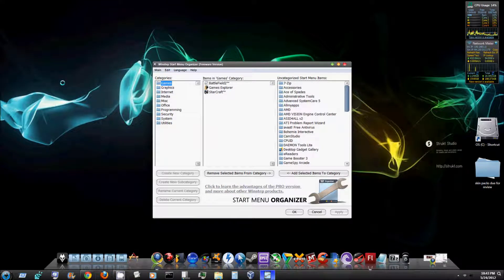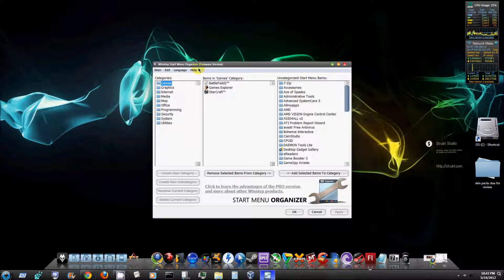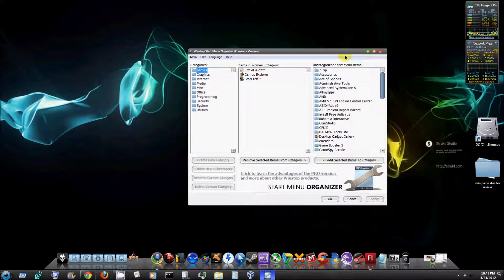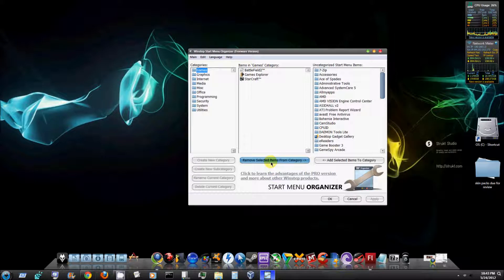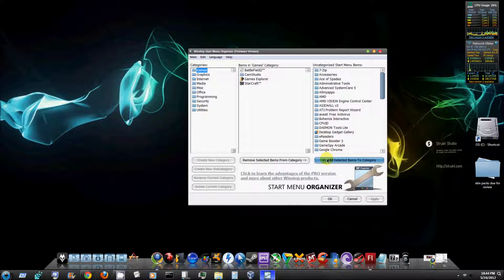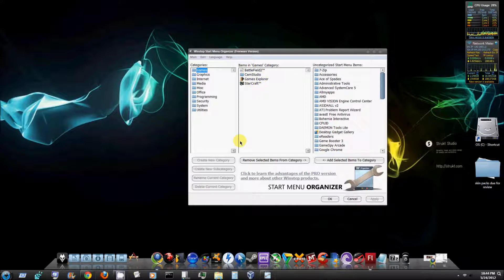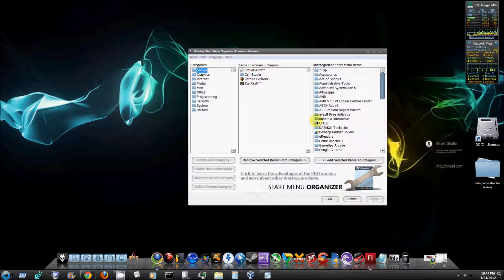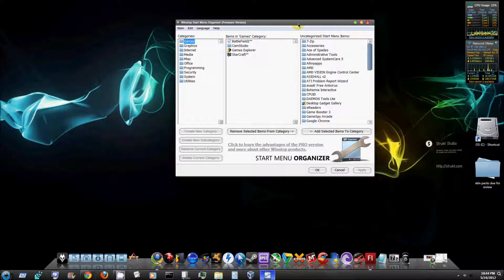Start Menu Organizer...